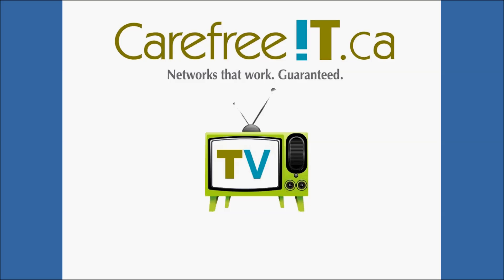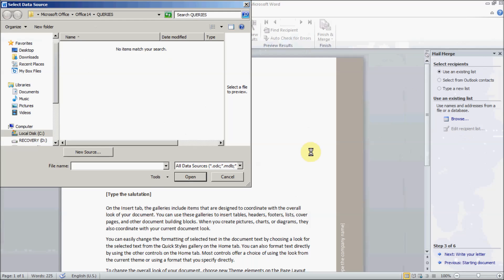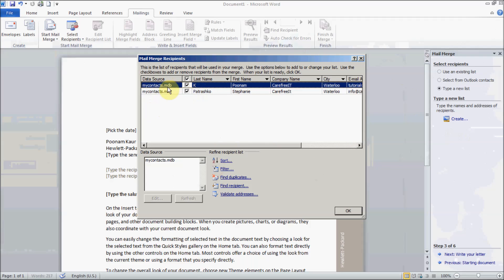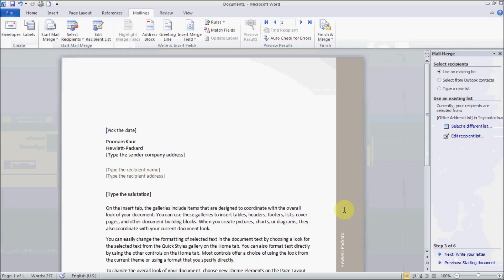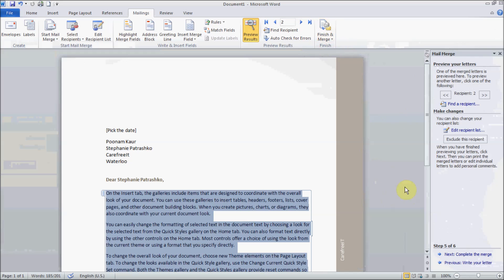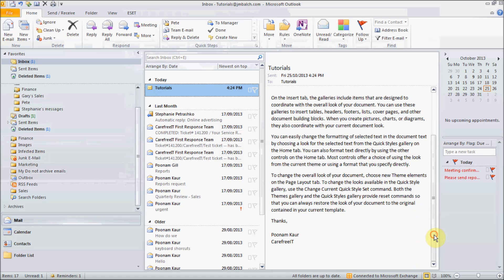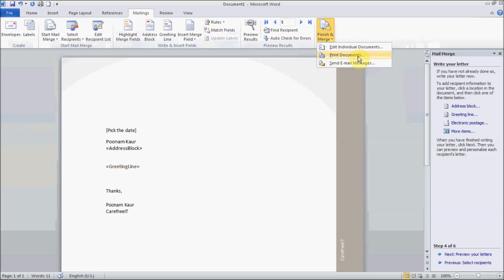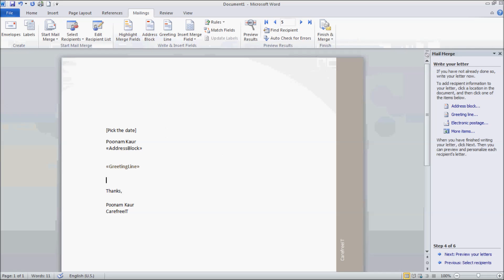How to use Mail Merge to create letters in Microsoft Word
Learn how to use the Mail Merge feature to create letters in Microsoft Word. Mail Merge can be used to automatically add names, addresses and other information to letters, e-mails, envelopes and mailing labels. Mail Merge facilitates sending information to many recipients.

If your video quality appears poor, you can increase it by clicking on the gear icon in the bottom right corner of your video player, and selecting a higher quality.